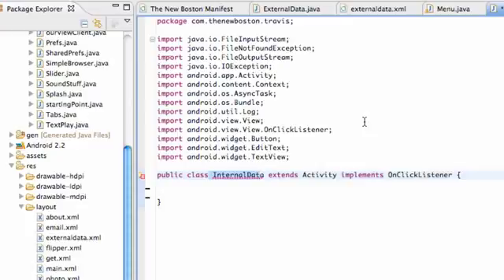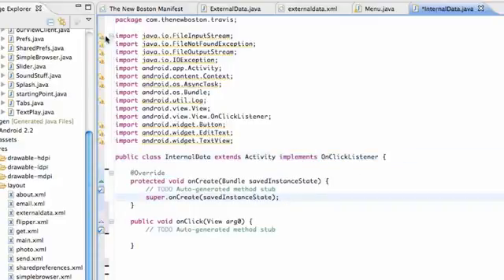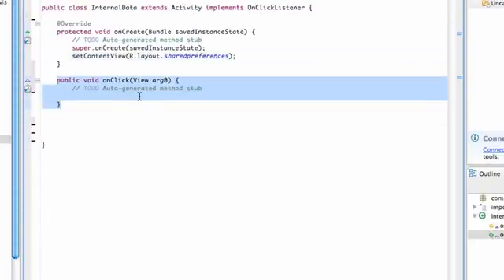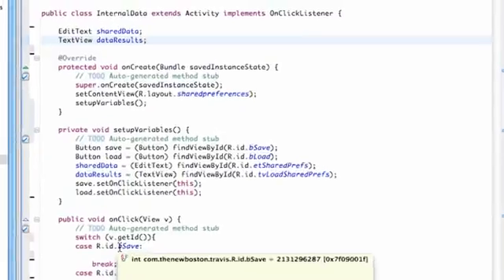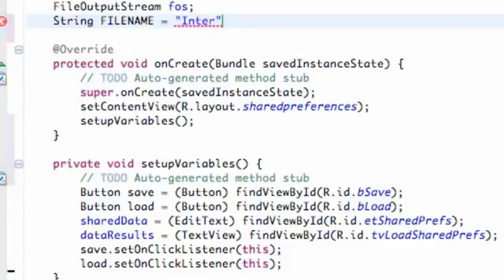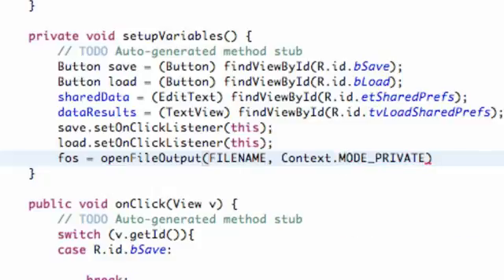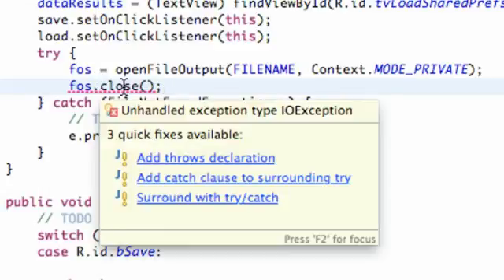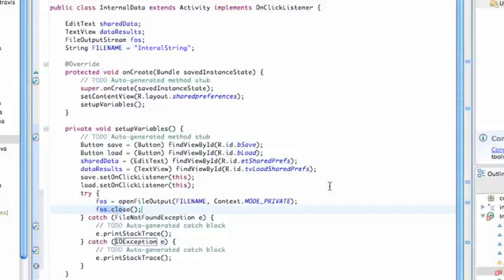Android Application Development Tutorial 98 File Output